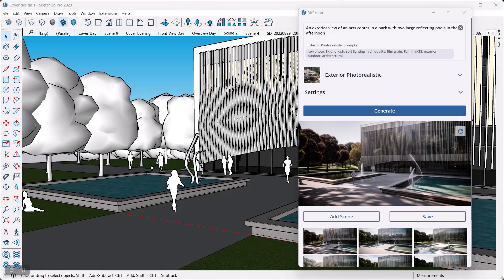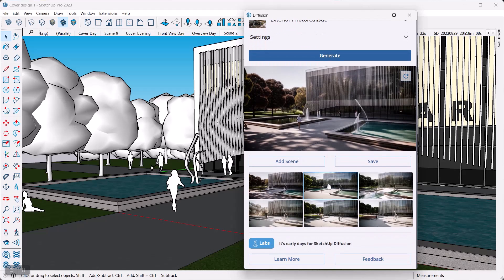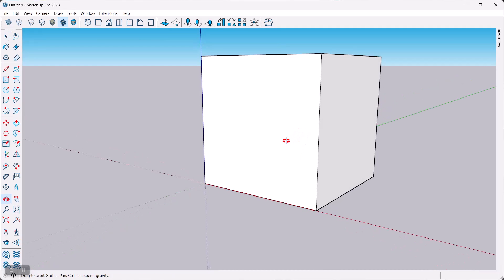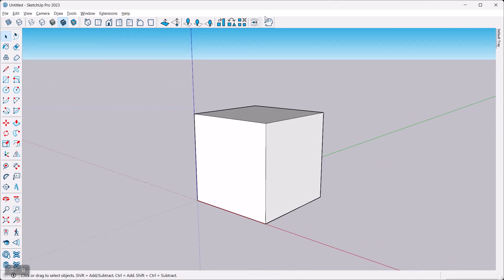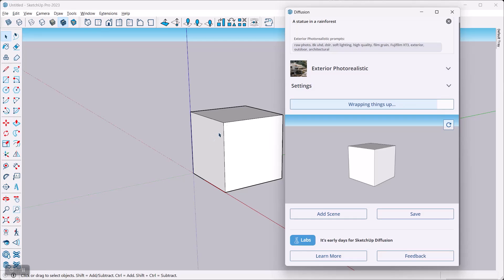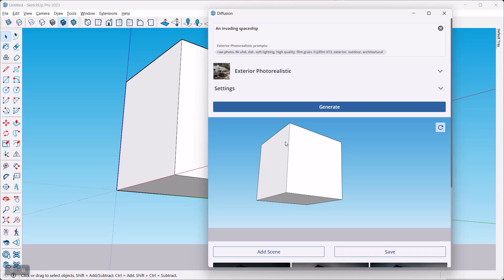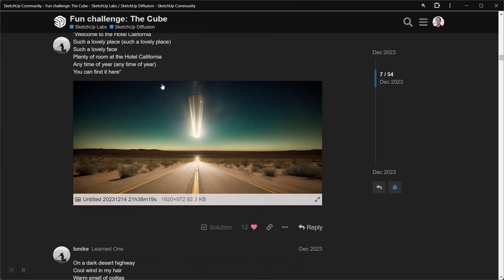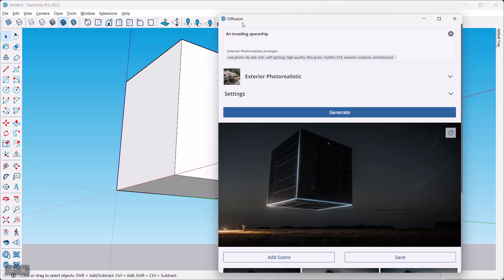AI ART: Can SketchUp Diffusion Turn A CUBE into Anything?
In this video I am having a bit of fun with the new SketchUp Diffusion tool… Give this a try: Add only a single cube to your modeling space and then try to create something from that using only the prompts and the styles in SketchUp Diffusion. This is a great way to explore prompt design. (And admittedly I based this on a competition that the Blender community has been doing for a while.)

You can find my original post about this on the SketchUp forum

For more on what you can do with SketchUp and Diffusion, check out my and my book "Architectural Design with SketchUp".

Chapters:
0:00 Introduction
0:53 SketchUp Diffusion recap
2:05 Creating the starter cube
3:40 Using prompt engineering with the cube
6:20 Cool responses in the SketchUp Forums